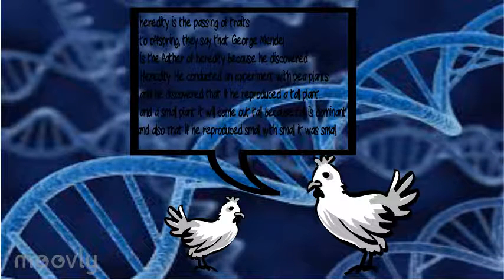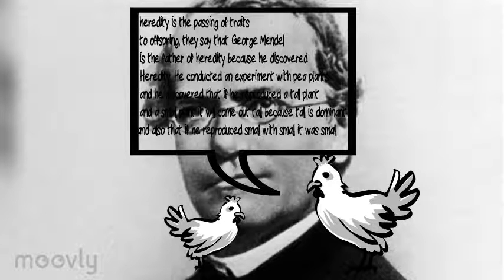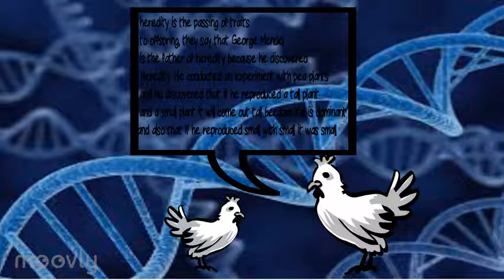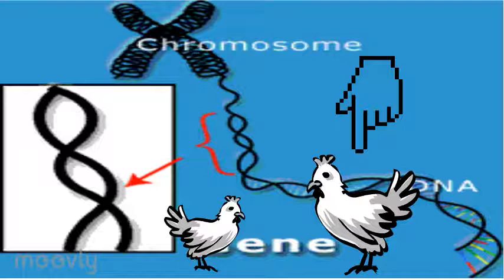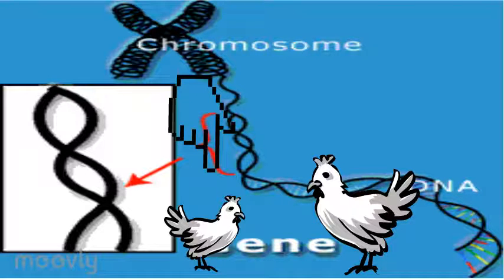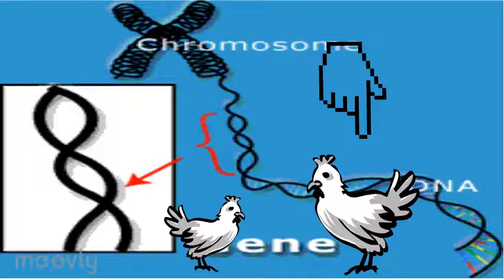Heredity, Genes, and Genetic Egineering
By: Arnaut, Cristian, Fabian, Caden